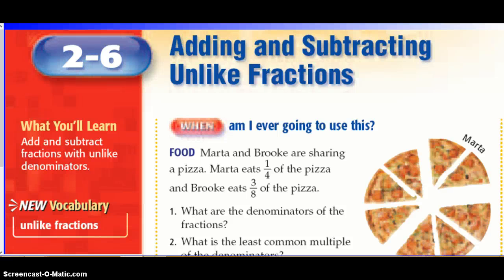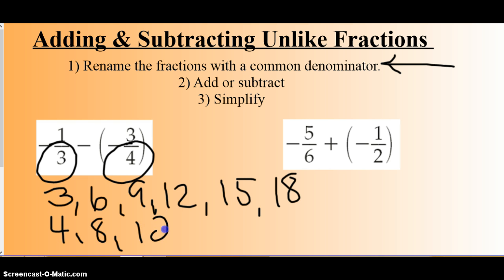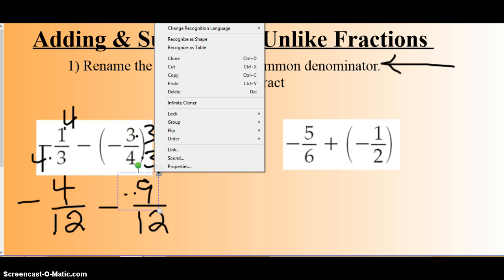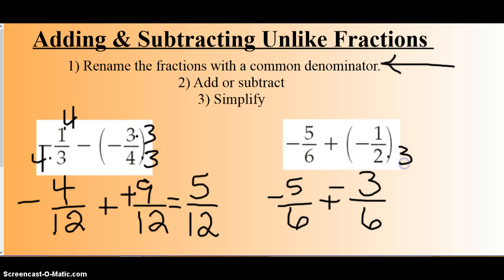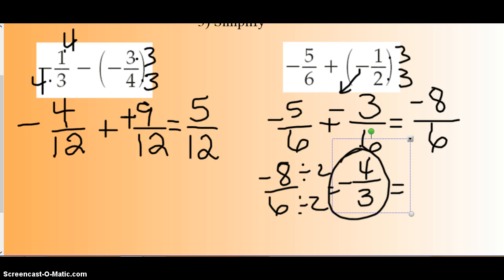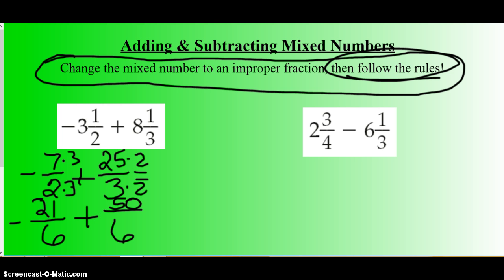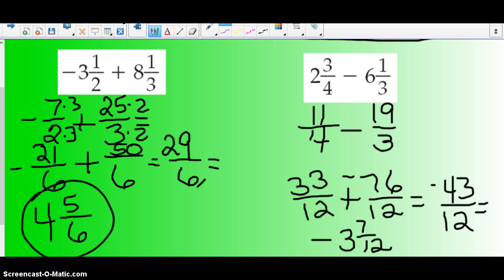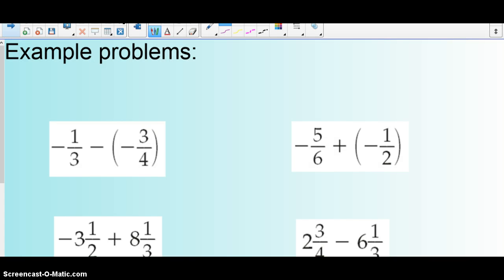Add and Subtract fractions with unlike denominators